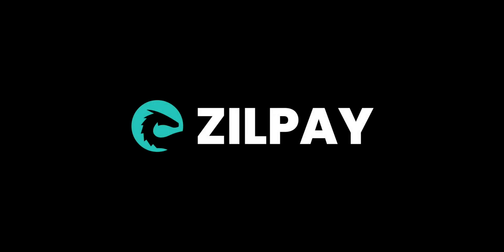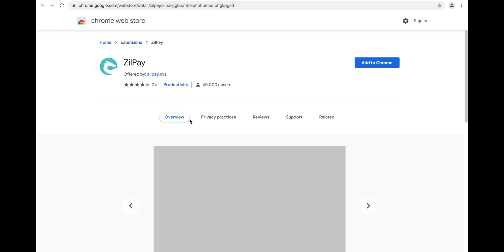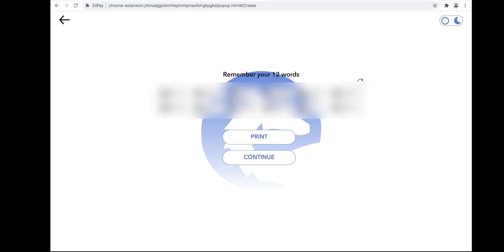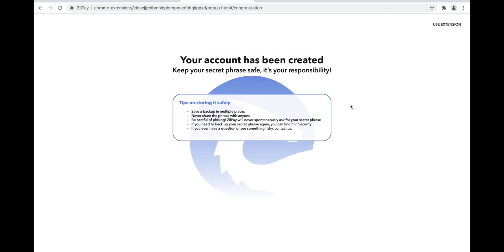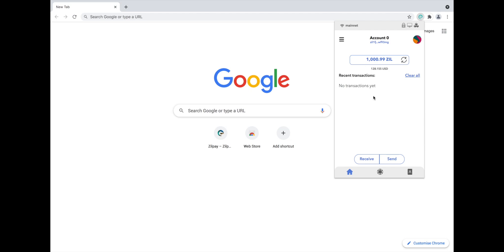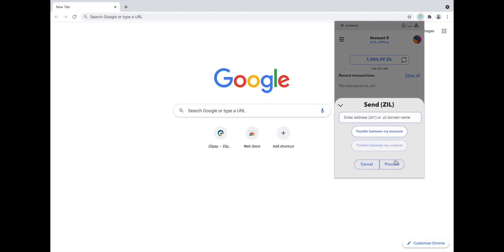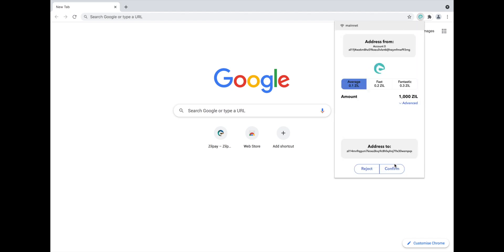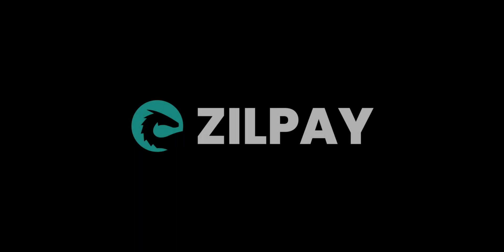How to install and use ZilPay (tutorial)